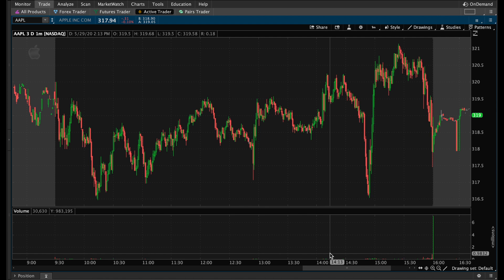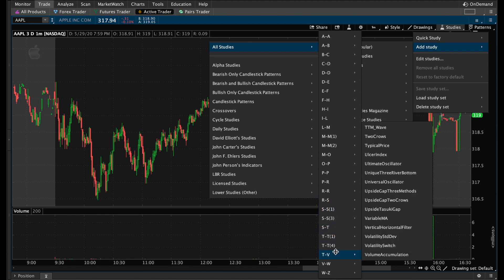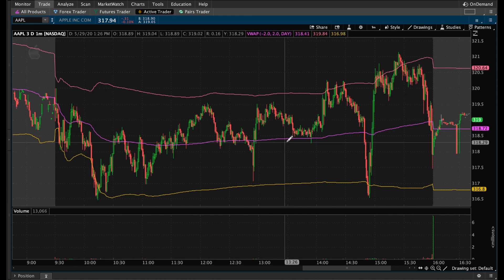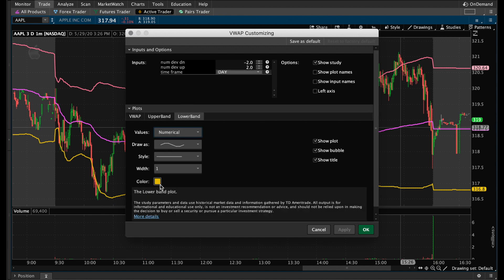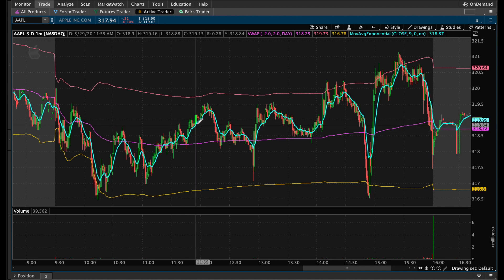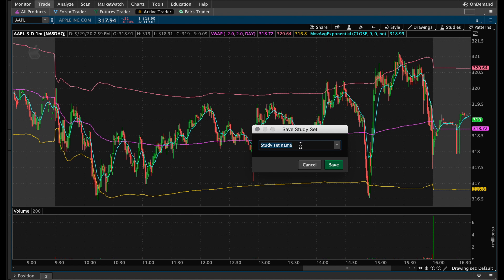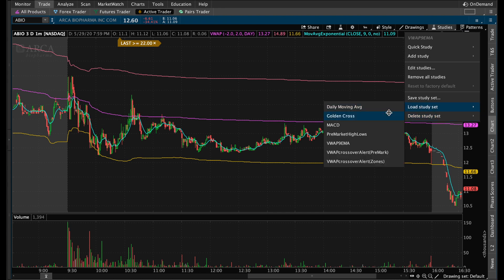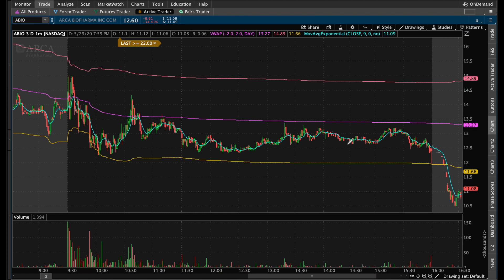How to Add, Edit and Save Studies to Your Charts - Think or Swim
In this video I go over how to add, edit and save studies to your charts on Think or Swim in order to save time when you switch between charts or as you get prepared for your trading day.